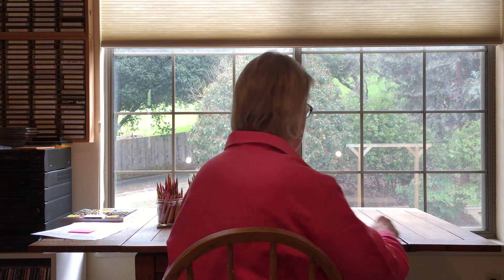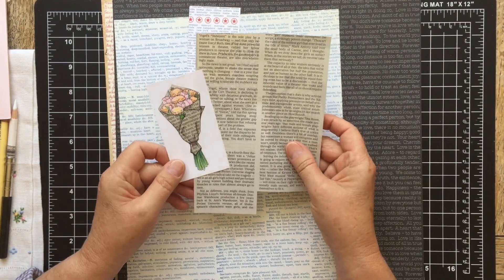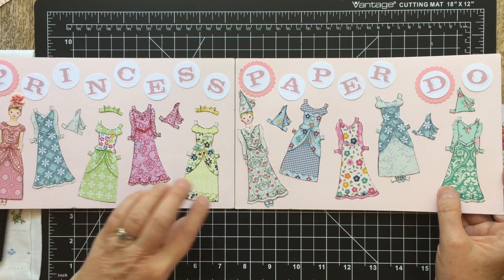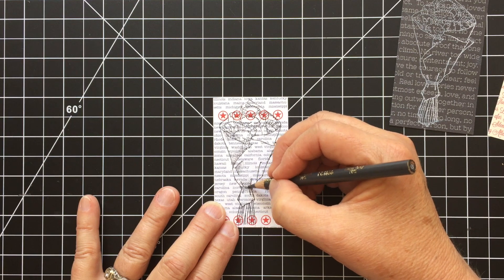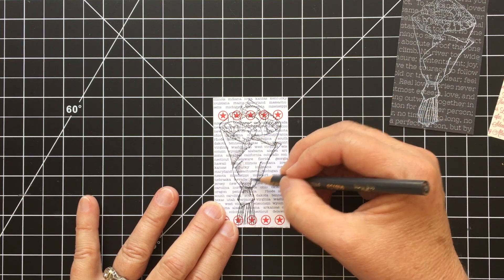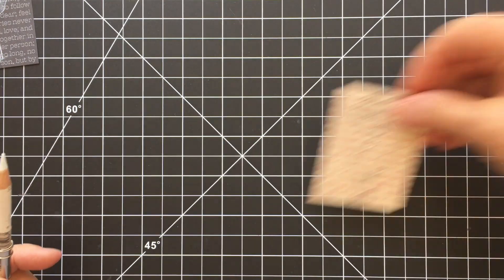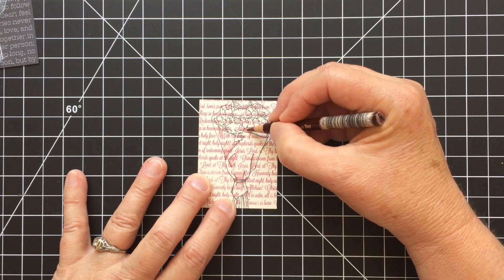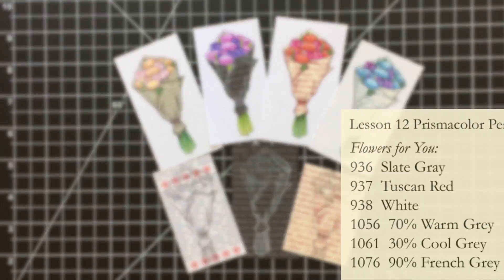Lesson 12 - Piecing and Shading Newsprint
Piecing and Shading Newsprint